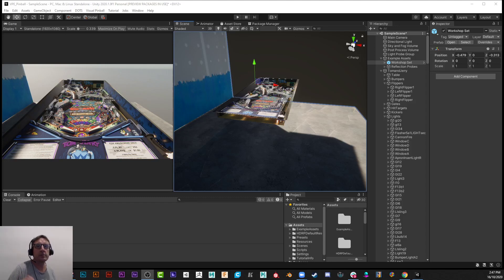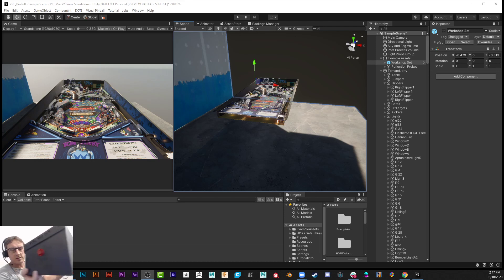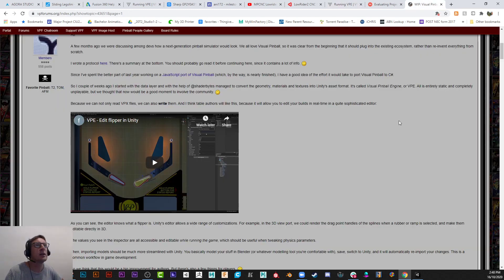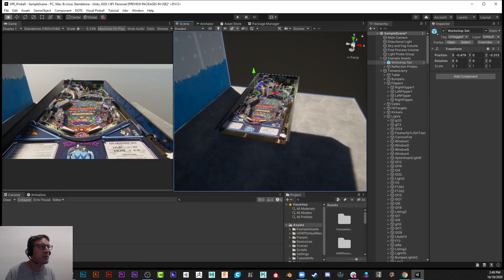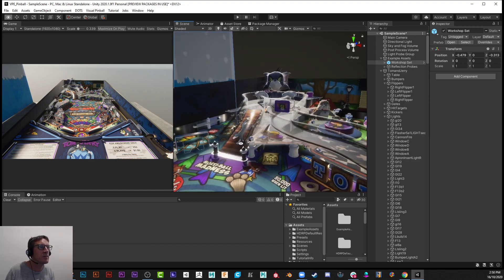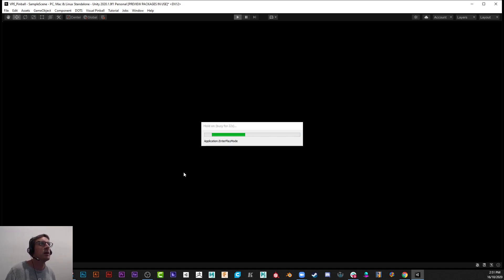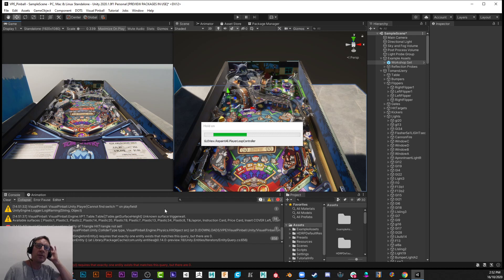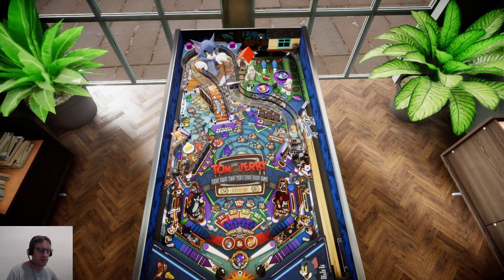VPE - Visual Pinball Editor ( in Unity )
Link to VPE